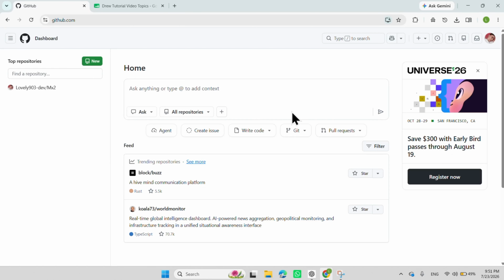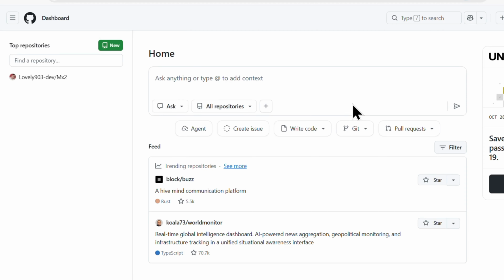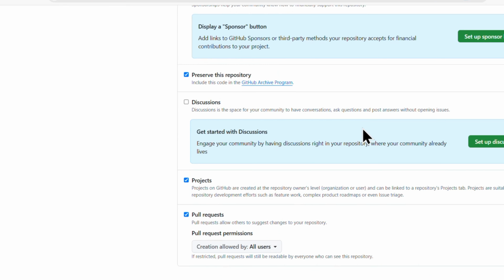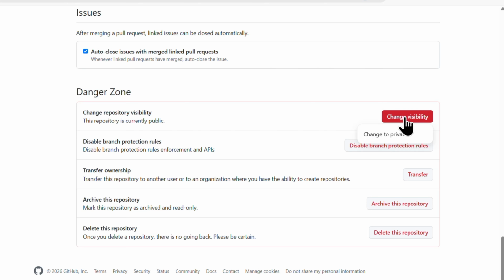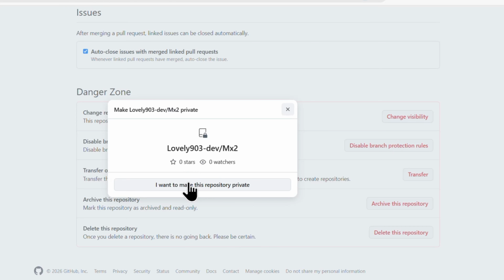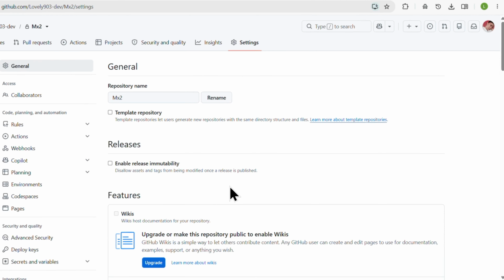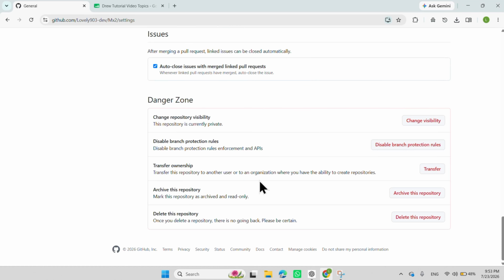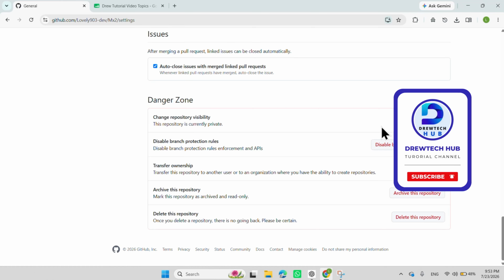How to Make GitHub Repository Private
How to make a GitHub repository private with this easy step-by-step tutorial.
Learn how to change a GitHub repository from public to private using this simple step-by-step guide.

Whether you're protecting your source code or limiting repository access, this tutorial will show you exactly how to make your GitHub repository private in just a few clicks.

📌 What you'll learn:

How to make a GitHub repository private
Where to find repository visibility settings
How to change a public repository to private
What happens after making a repository private
Tips for managing repository privacy
GitHub repository settings explained